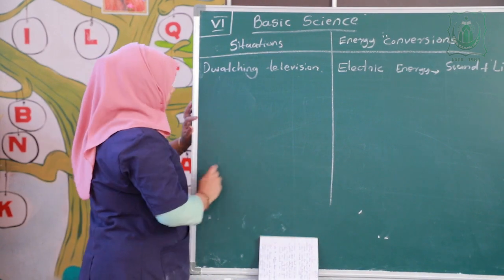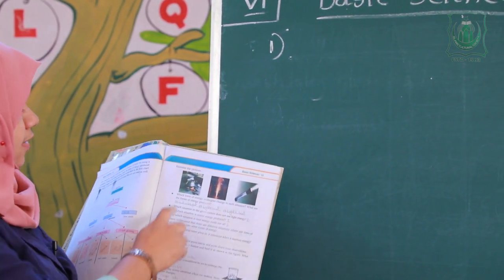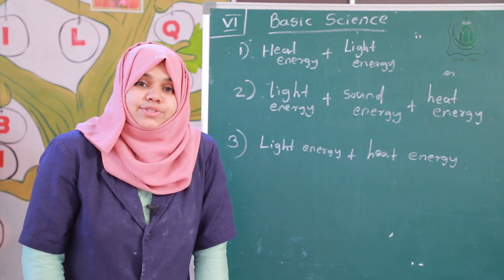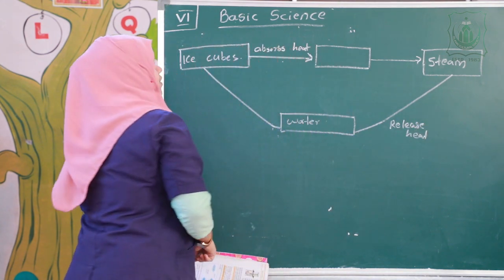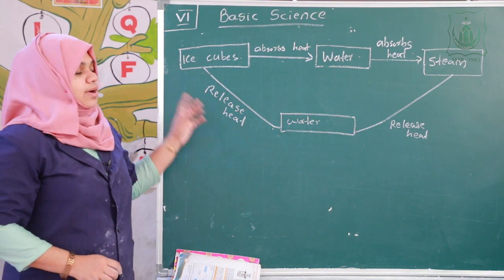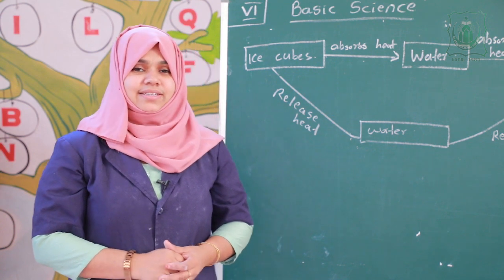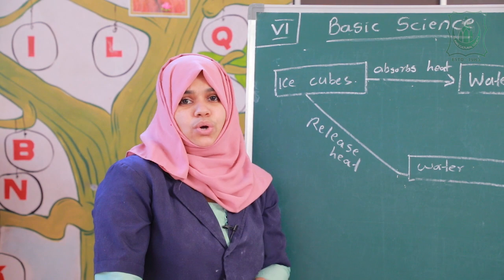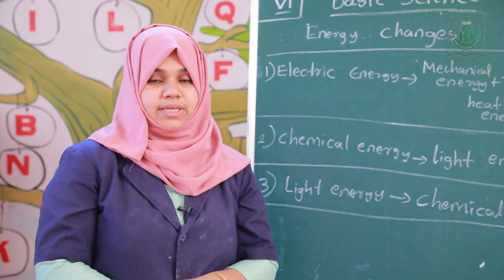ICS SECONDARY SCHOOL | 6th BASIC SCIENCE